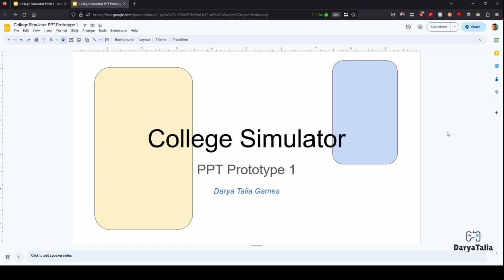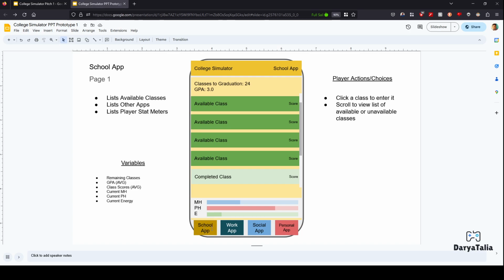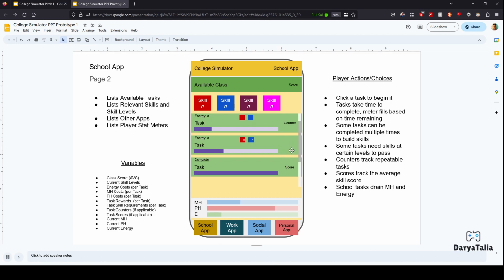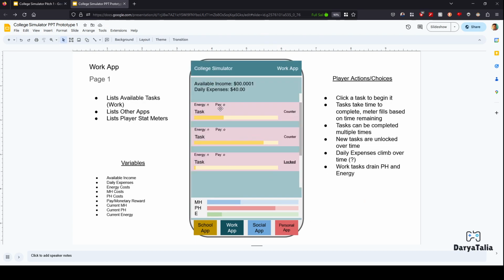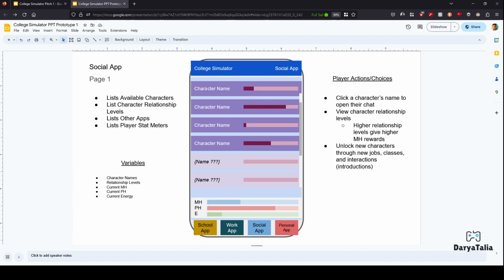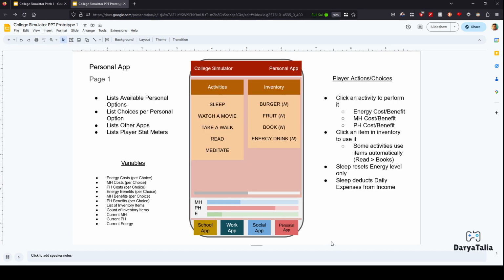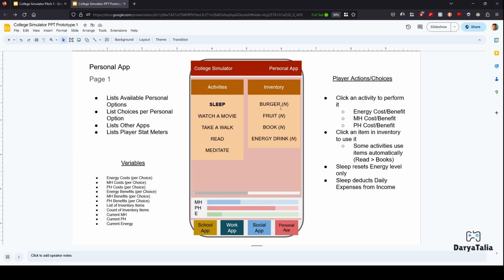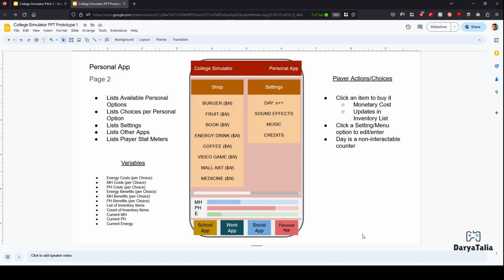College Simulator Life Sim - PPT UI/UX Presentation 1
Darya Talia Games